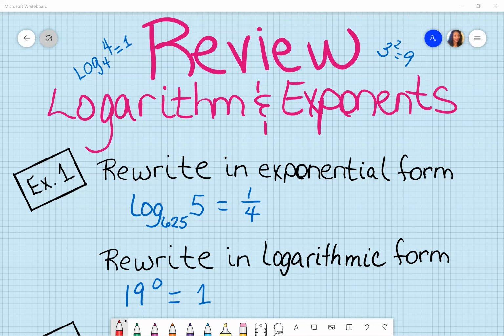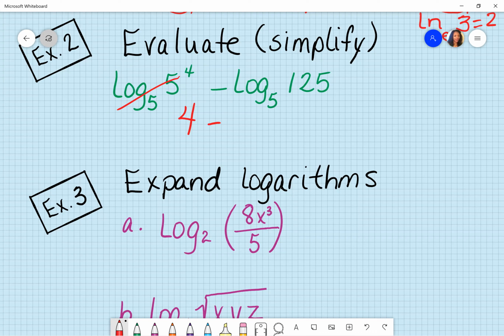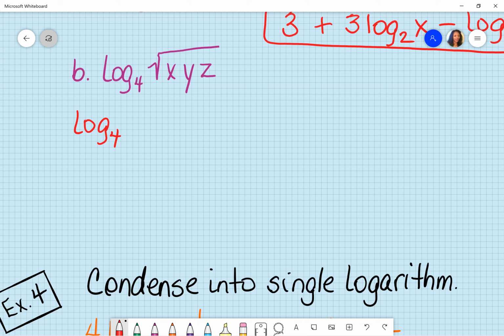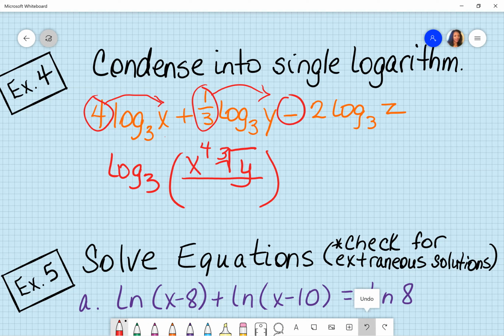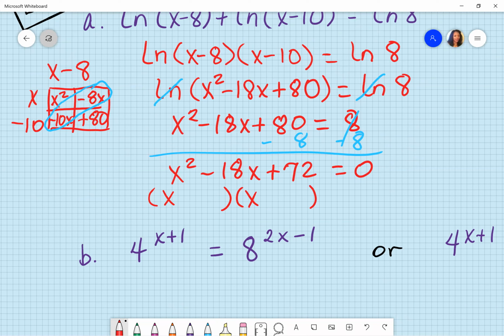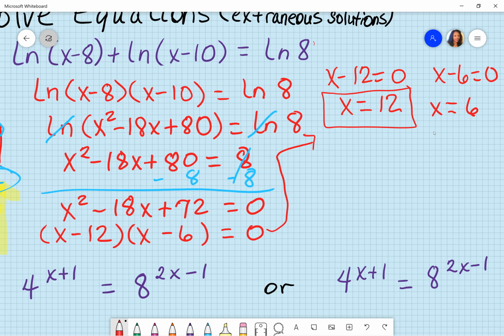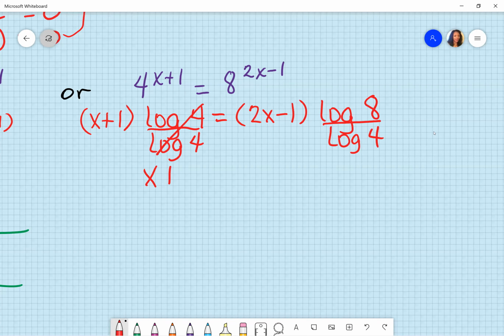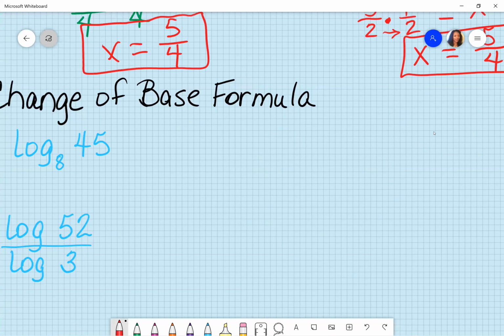Logarithm & Exponent Review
Rewrite in logarithmic and exponential form, evaluate logarithms, expand and condense logarithms, solve equations and check for extraneous solutions, and Change of Base formula.